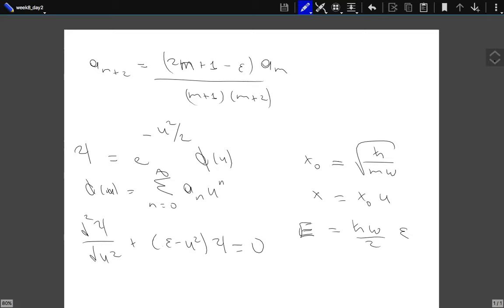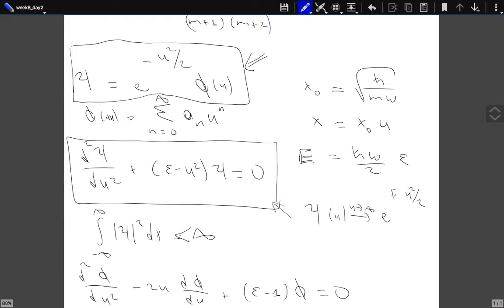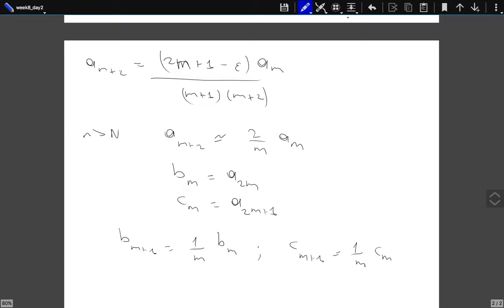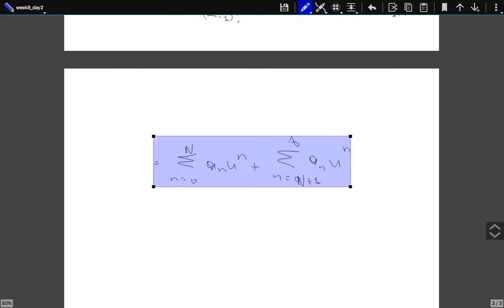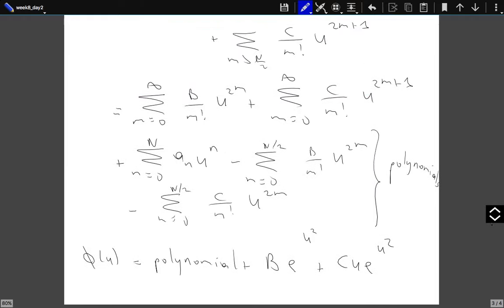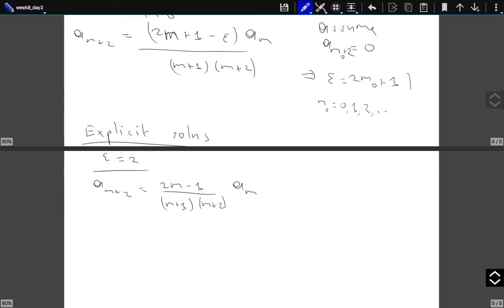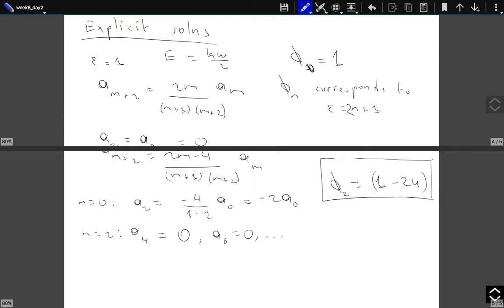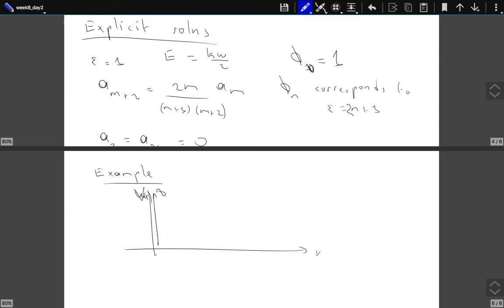20162 Phys507 Week8 Day2 Hour1